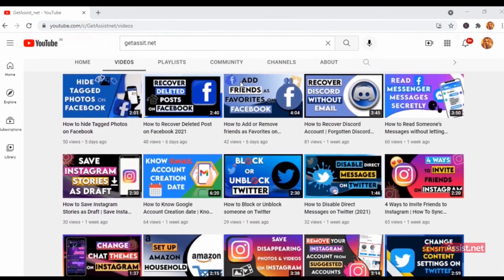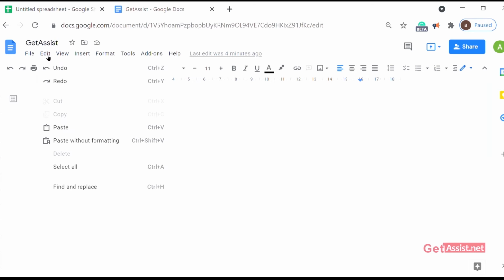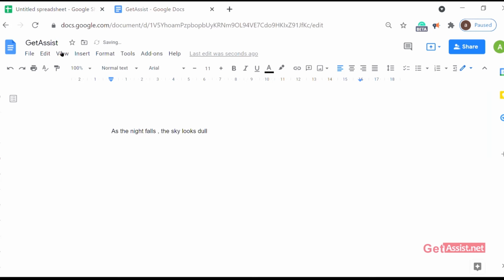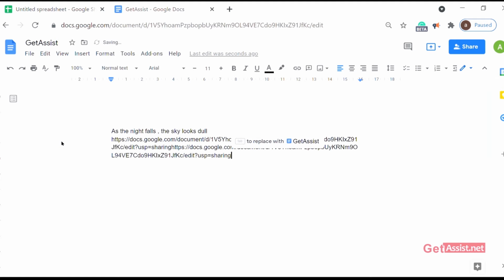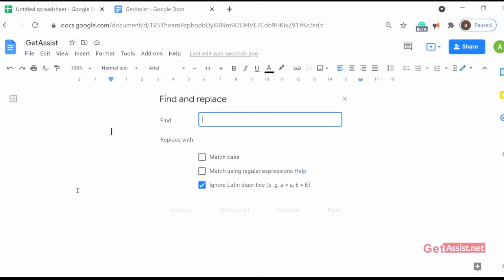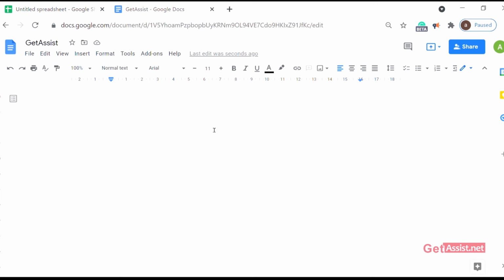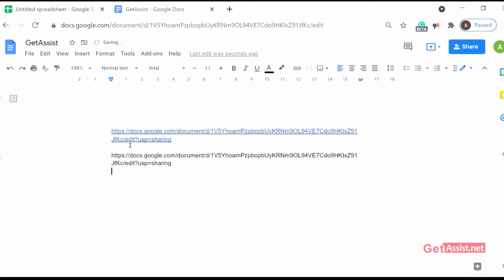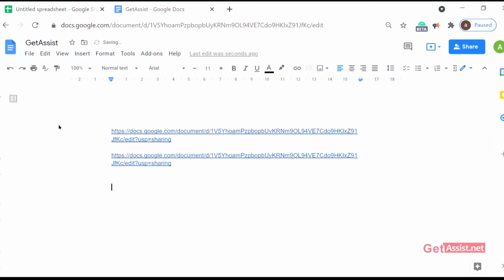How to use Edit Option in Google Docs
If you want to learn completely about Google docs then you should watch all our videos related to google docs, in this video, I will show you how to use the Edit option in Google docs.